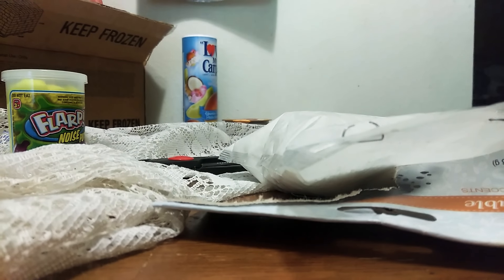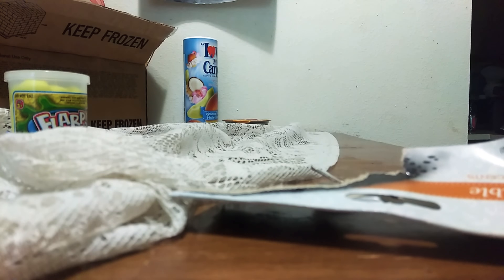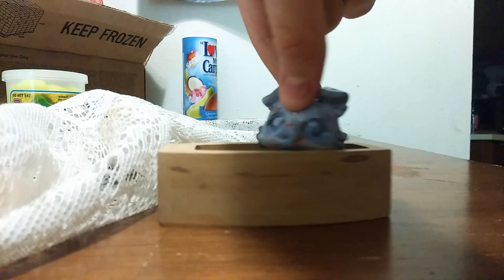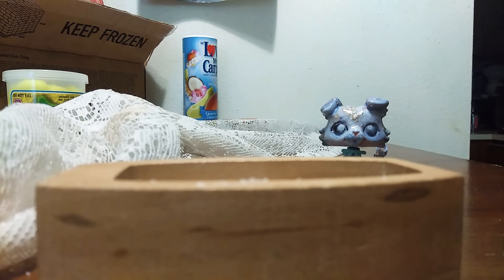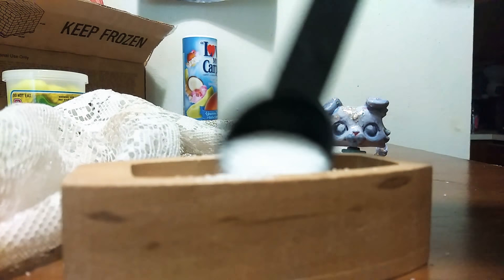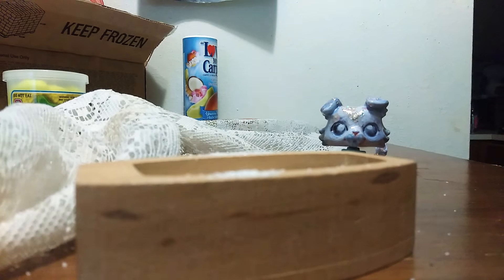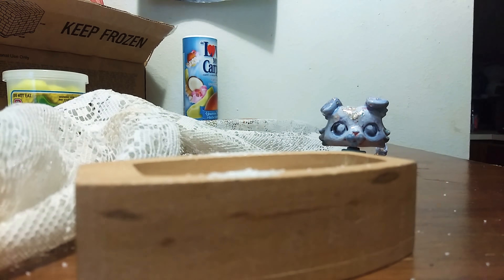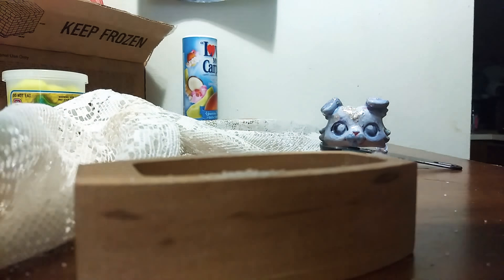Sand bath thing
Idek